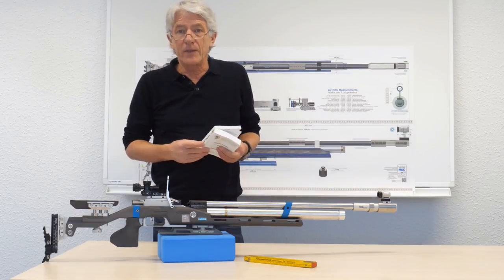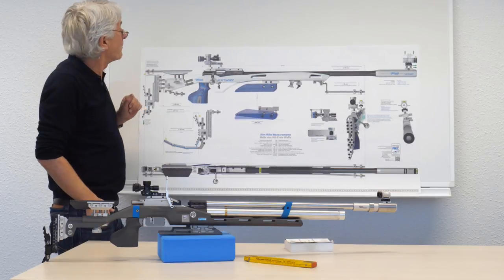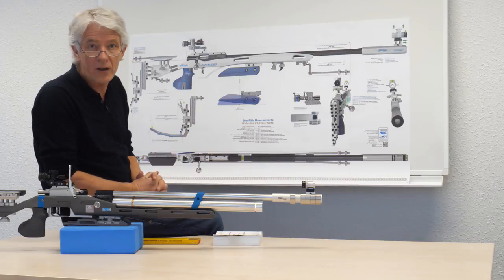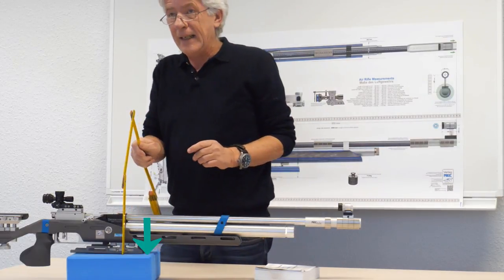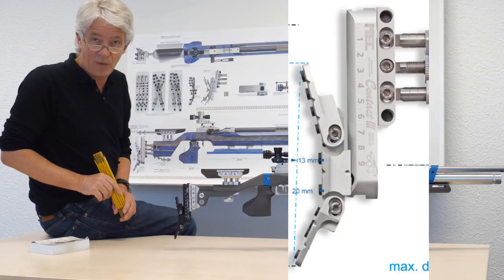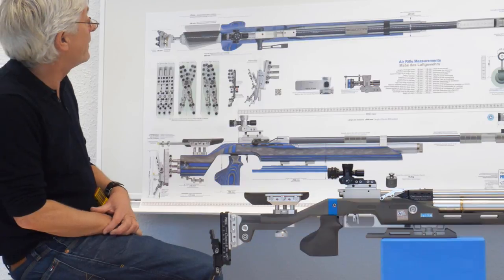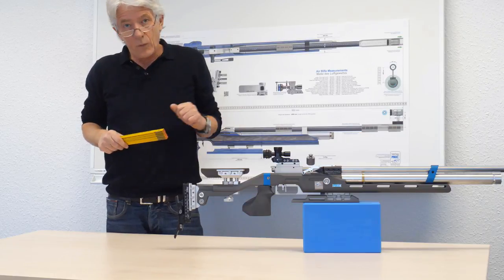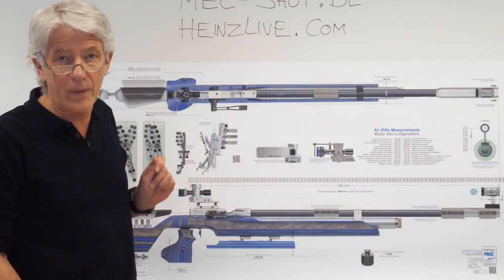Poster Rifle Measurements video252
Rules and Dimensions of ISSF Sport Rifle
Regeln und Maße für Sportgewehre LG und KK